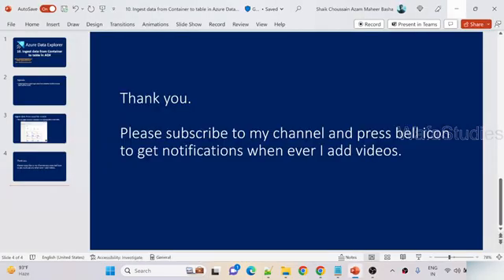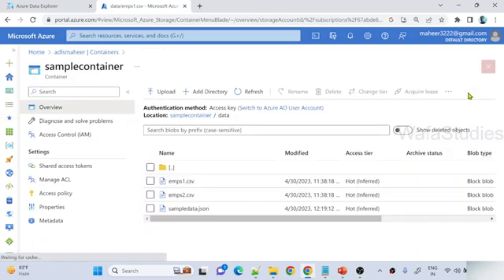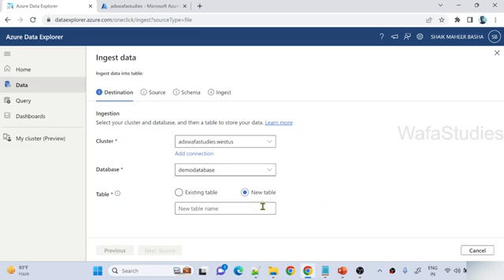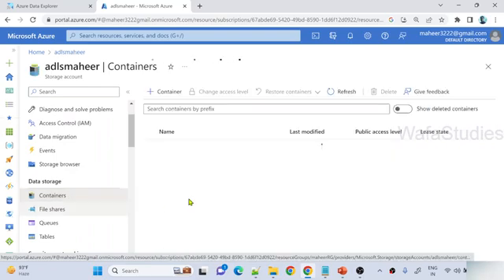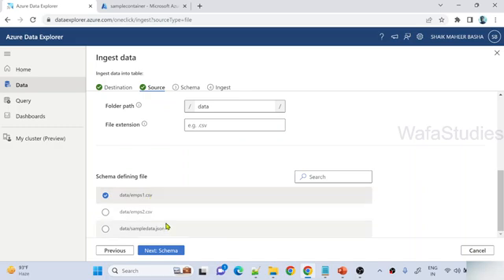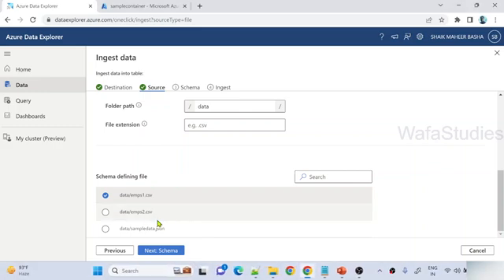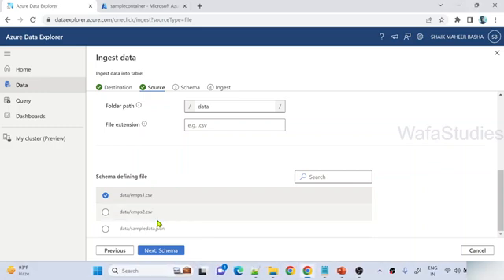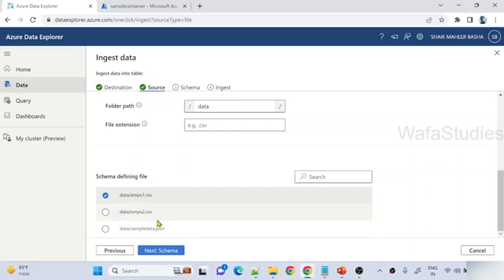10. Ingest data from Container to table in Azure Data Explorer (ADX)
In this video, I discussed about how to ingest data from container files to table in Azure data explorer (ADX).